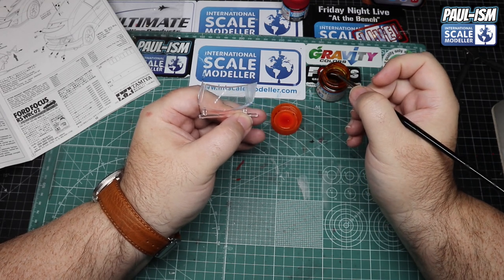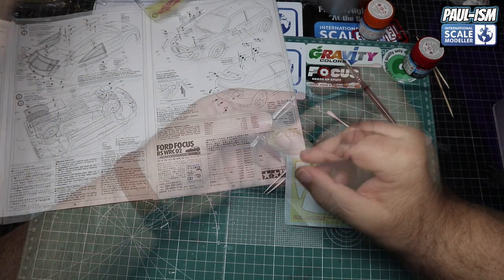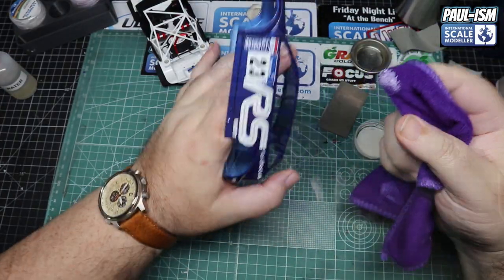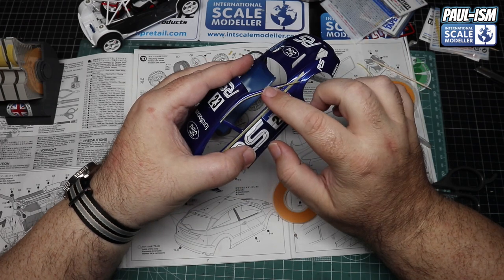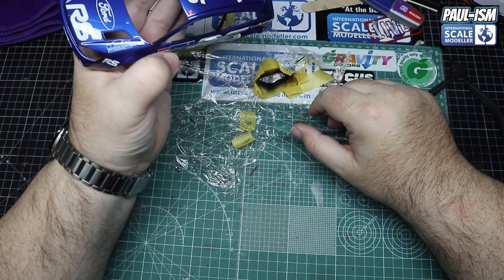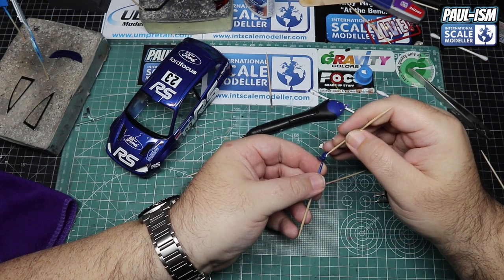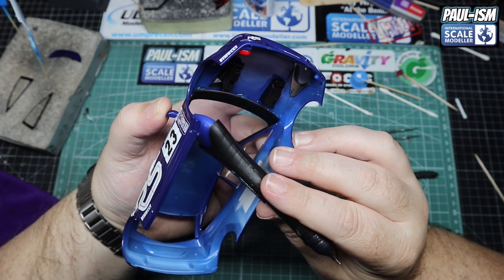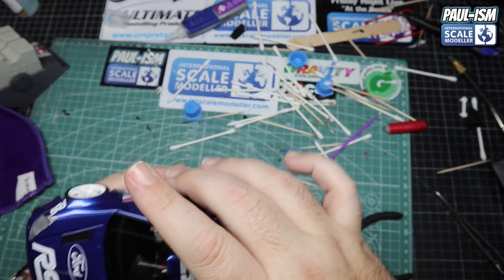Part 4 - Tamiya Ford Focus RS WRC '02 Video Build